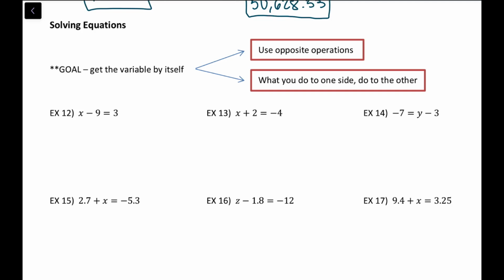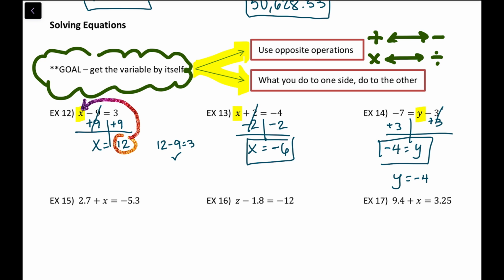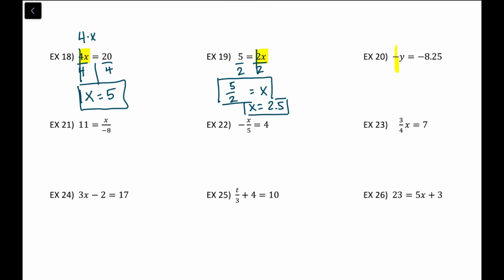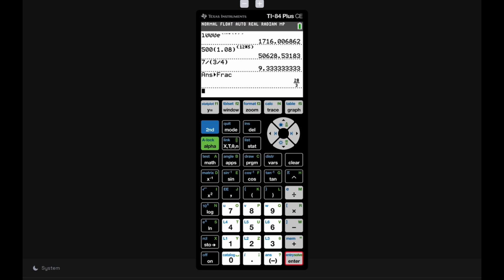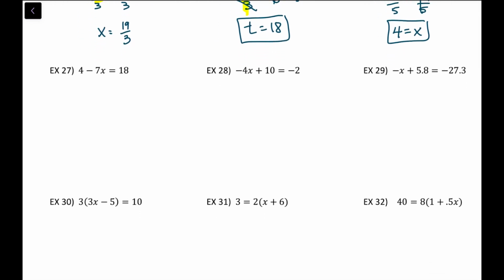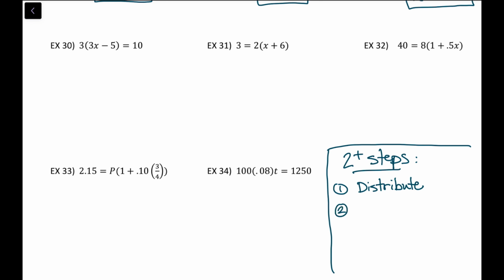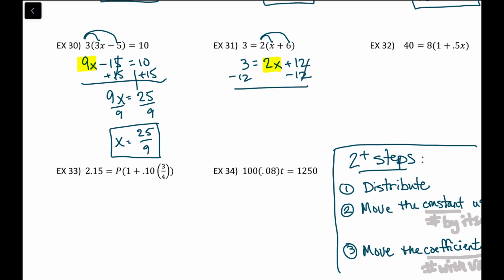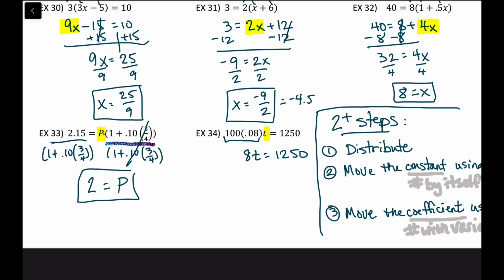March 10, 2025